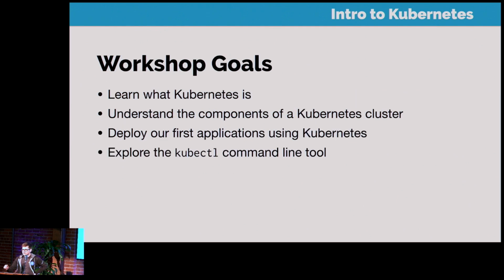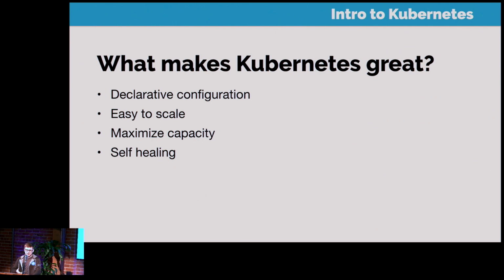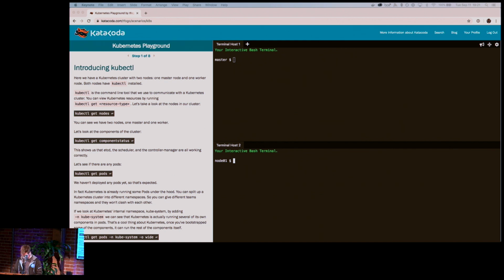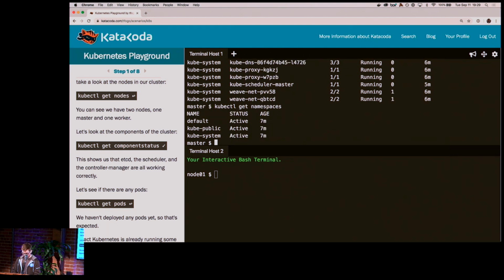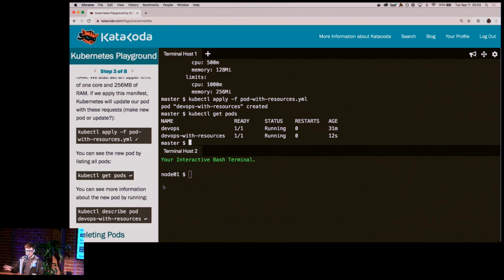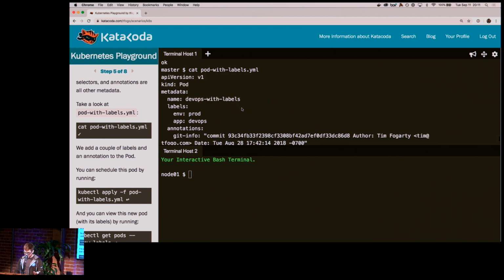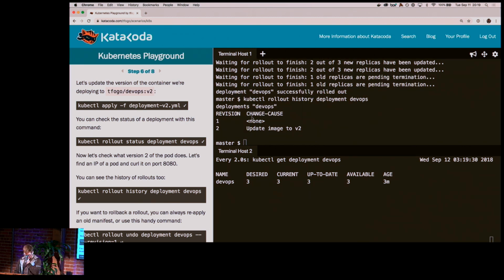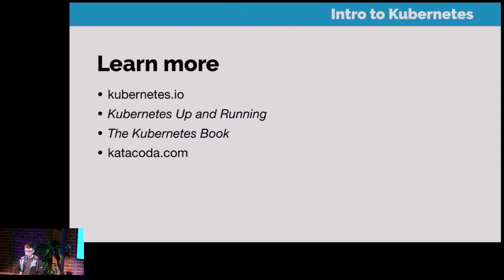Smooth DevOps: Intro to Kubernetes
Smooth DevOps: Intro to Kubernetes, September 11, 2018